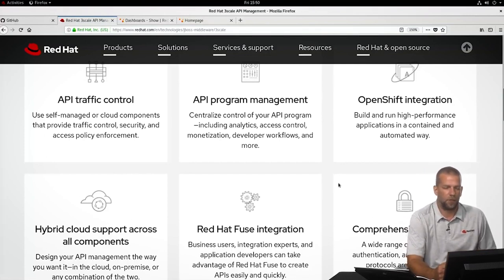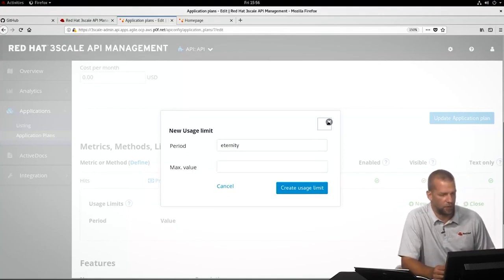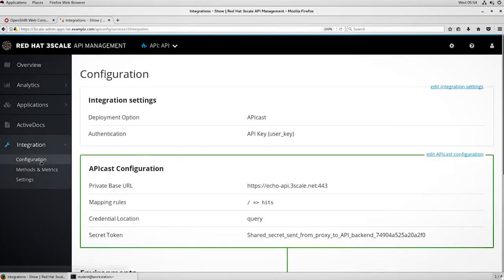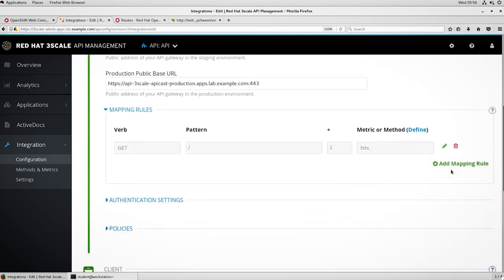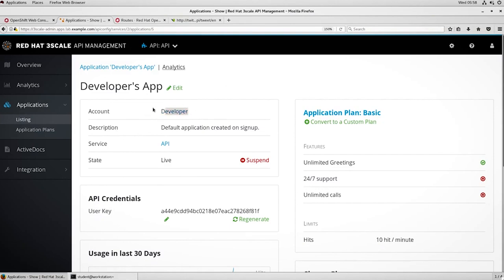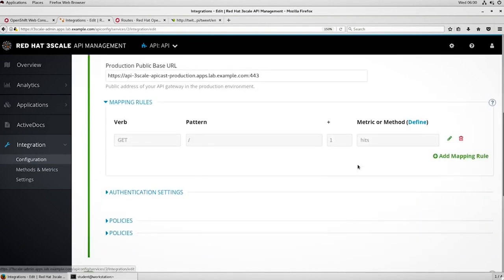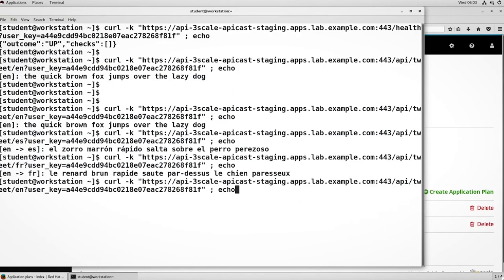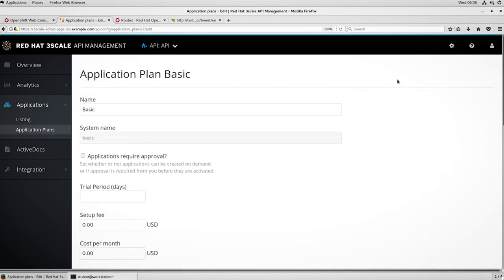Red Hat 3scale API Management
Cloud-native development made simpler and more flexible.
Author: Grega Bremec, Senior Instructor, Red Hat